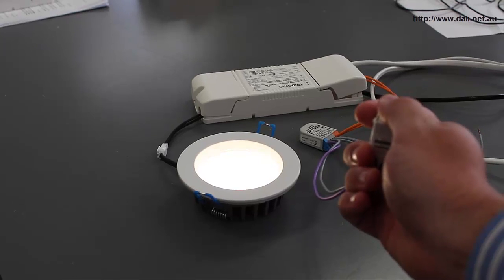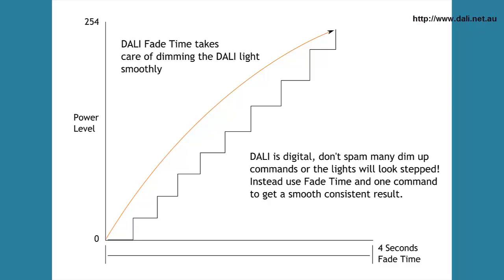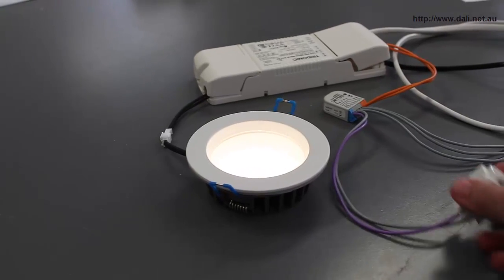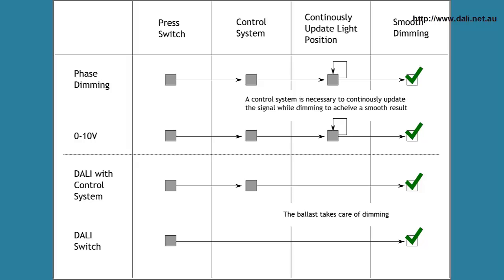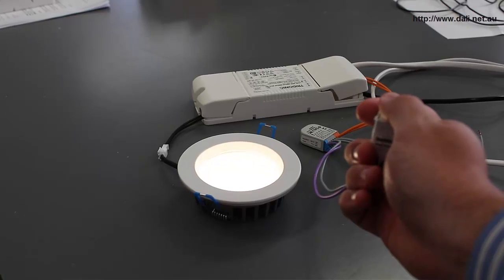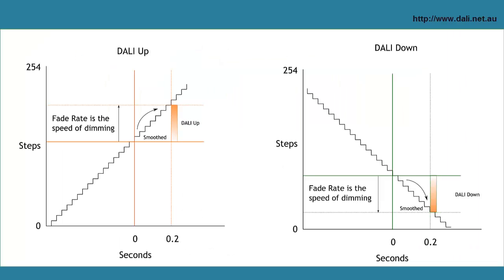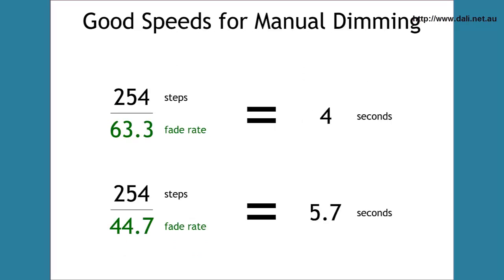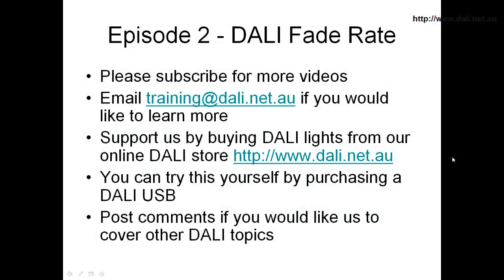DALI School Episode 02 - DALI Fade Rate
Learn how to adjust the speed that lights will dim at using DALI. All DALI products shown in this tutuorial are available